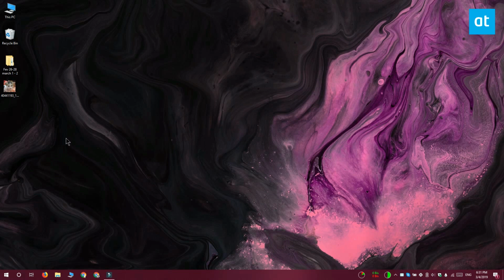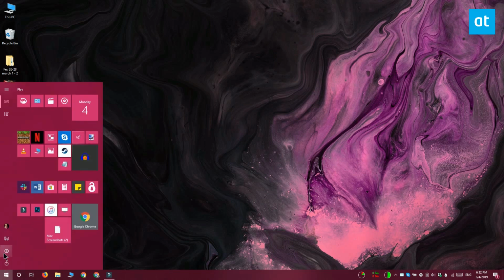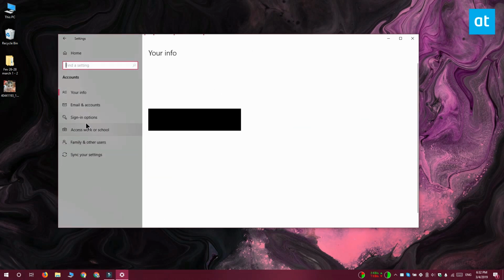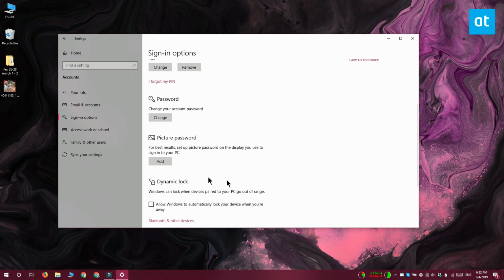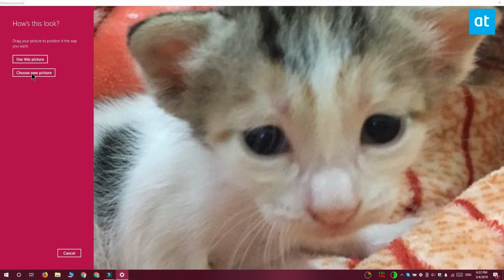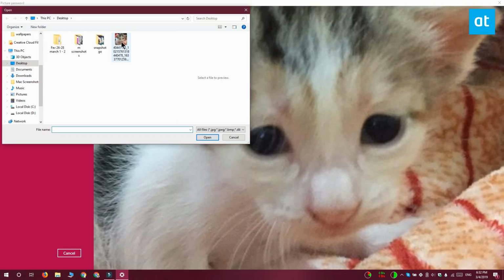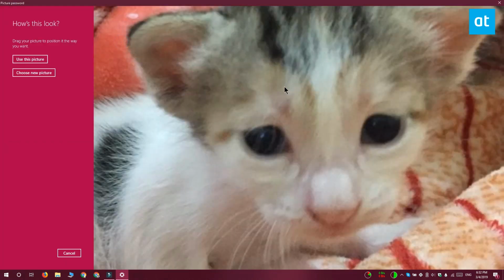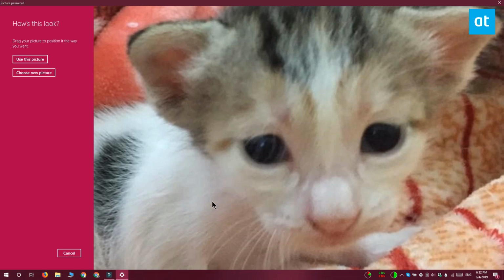How to set up a Picture Password on Windows 10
Windows 10 supports different types of passwords; you can use your Microsoft account’s password, a PIN, Windows Hello, Dynamic Lock and connected devices, and a Picture Password. A picture password is most suitable for tablets but if you’re on a regular laptop/desktop, you can use it almost as easily. Here’s how you can set up a picture password on Windows 10.